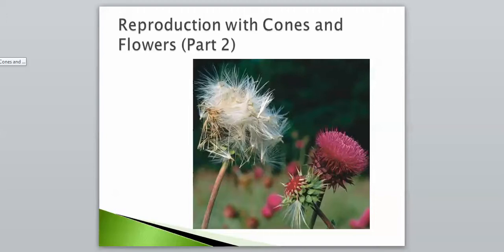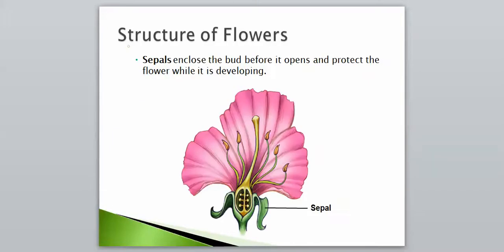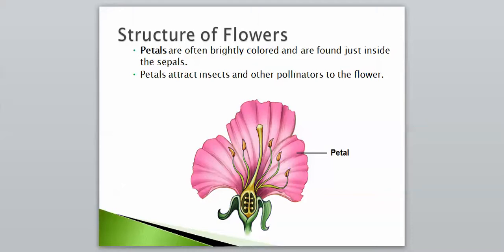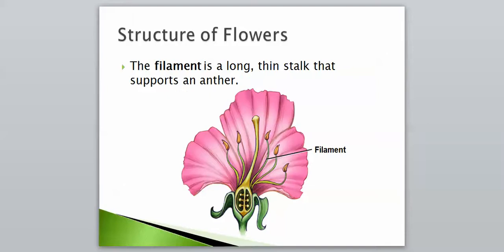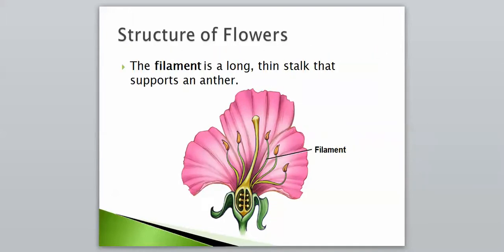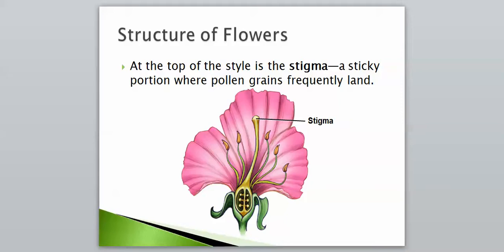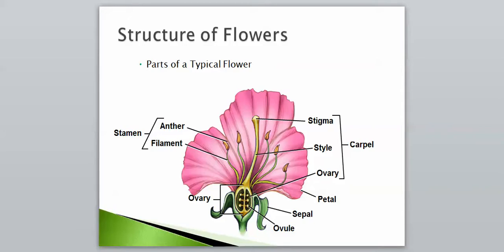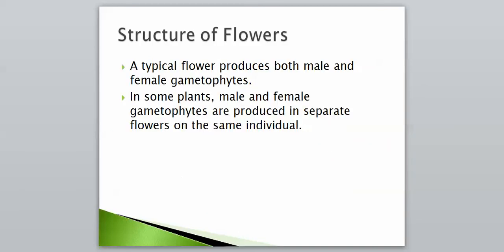24- 1 Reproduction with Cones and Flowers (Part 2)